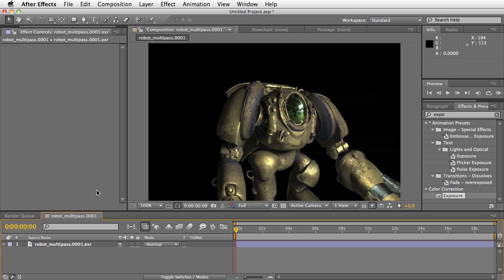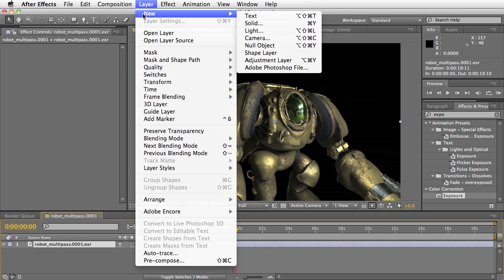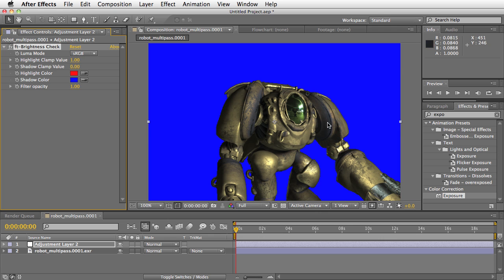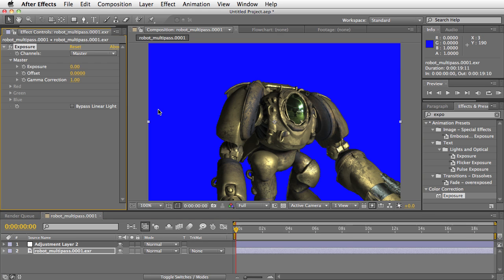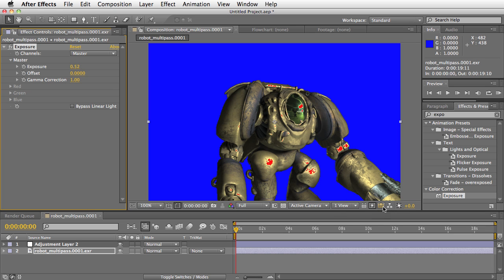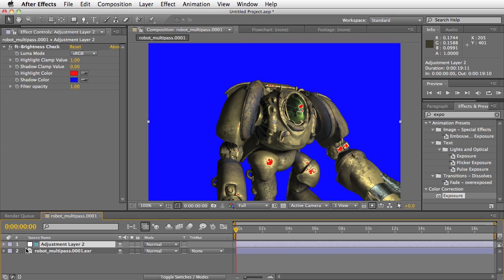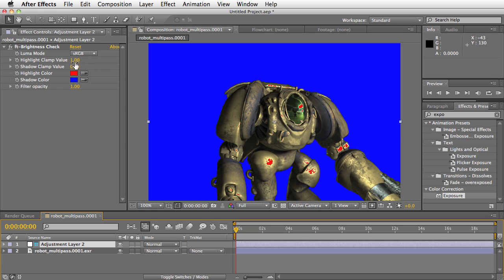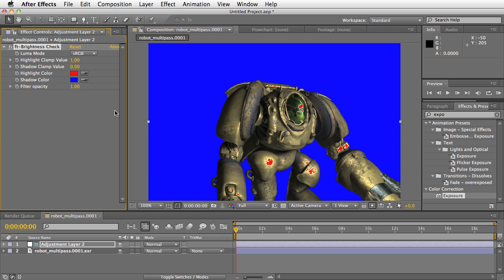ft-BrightnessCheck Plugin Demo